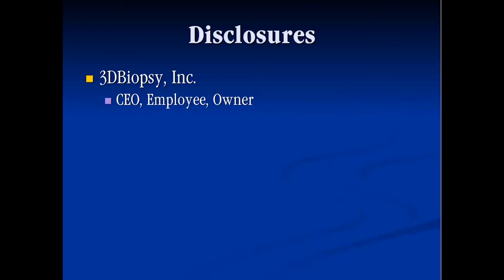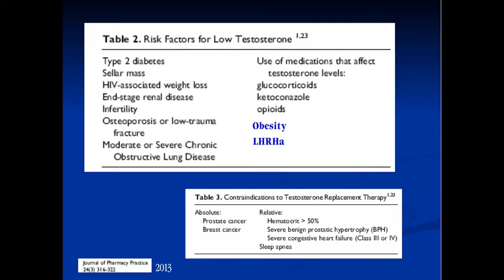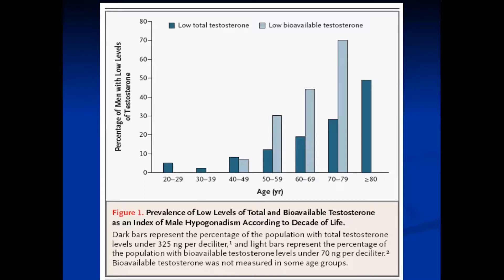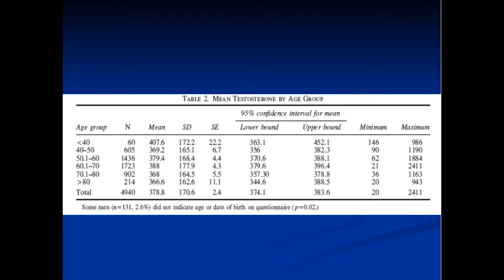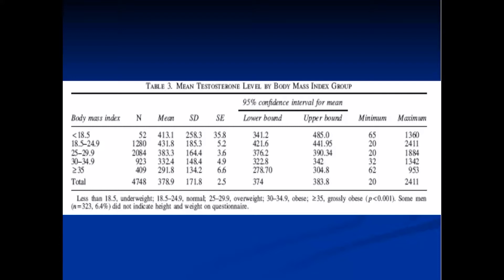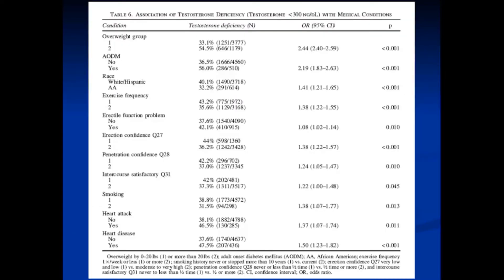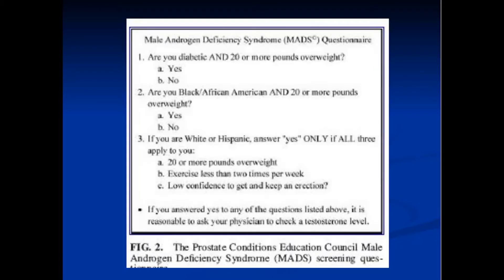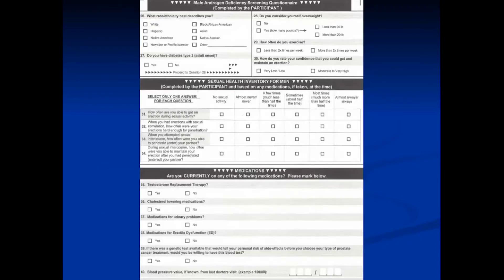Association of Hypogonadism to Lifestyle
Dr. Nelson N. Stone presented "Association of Hypogonadism to Lifestyle" at the 22nd Annual Scottsdale Prostate Cancer Symposium on Friday, March 17, 2017.